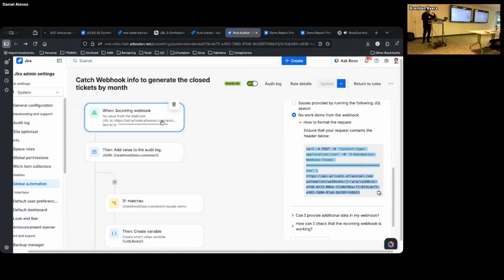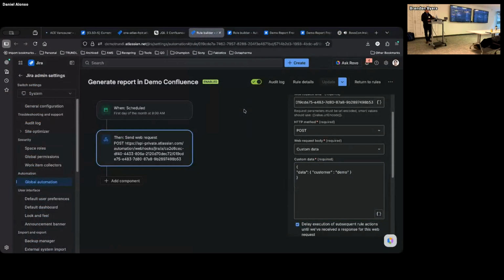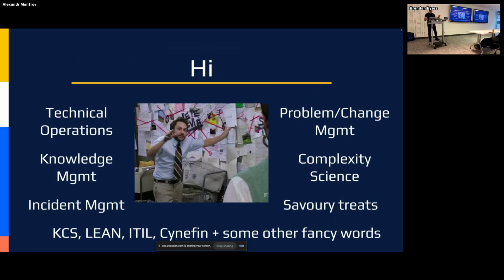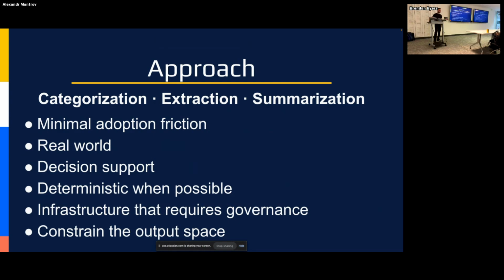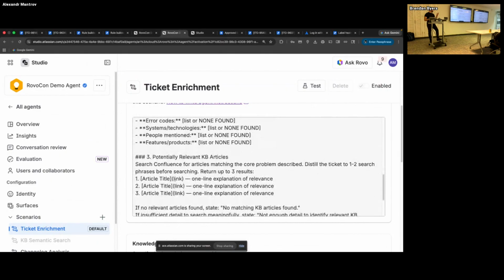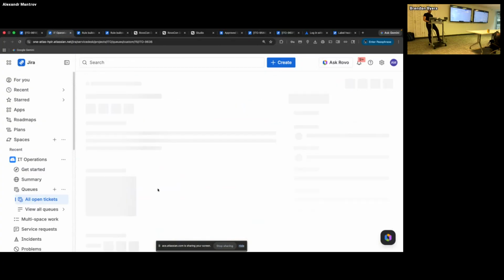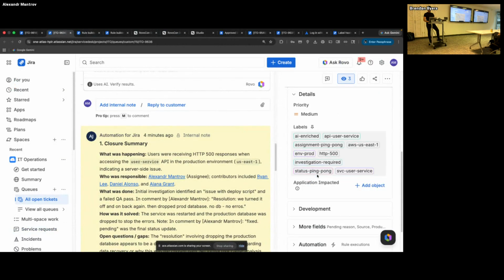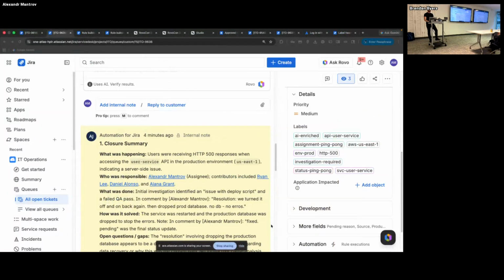RovoCon Insights: Diving Deeper - Apr 2026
Offering a closer look at real-world Rovo examples, advanced use cases, and the questions we didn’t have time to unpack during the main event.

Presented by Daniel Alonso and Alex Mantrov.